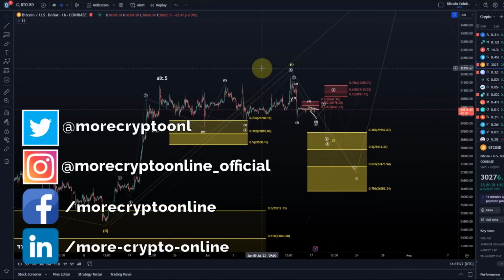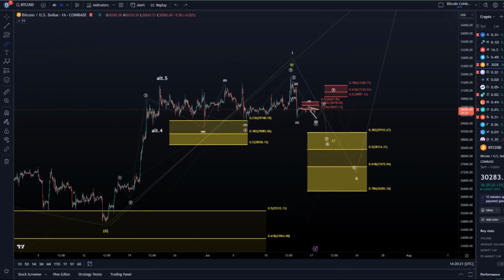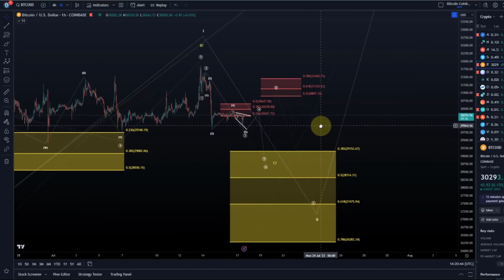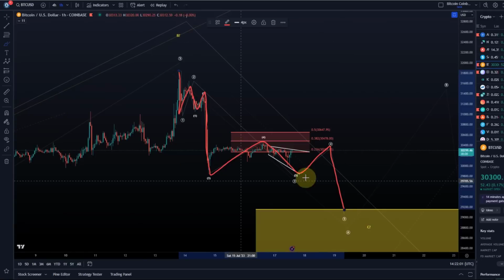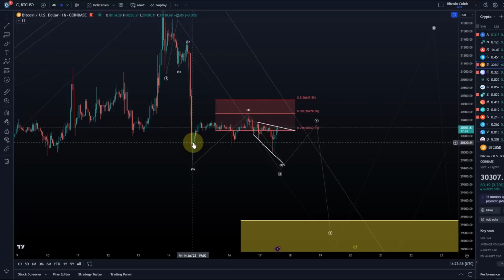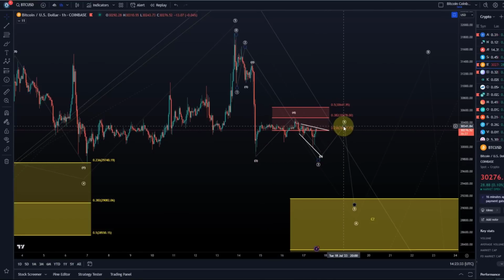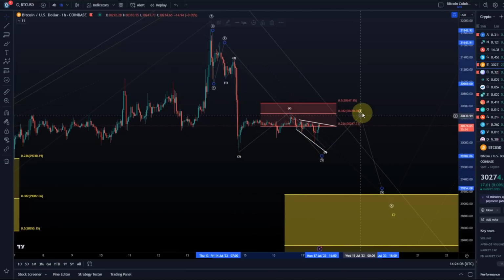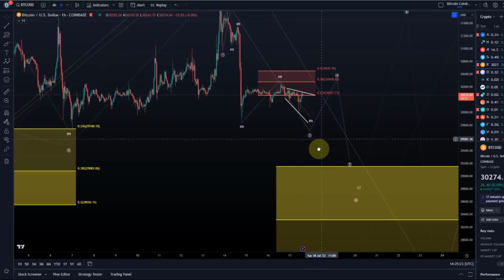Bitcoin BTC Price News Today - Technical Analysis and Elliott Wave Analysis and Price Prediction!